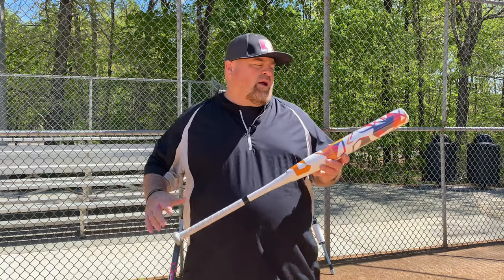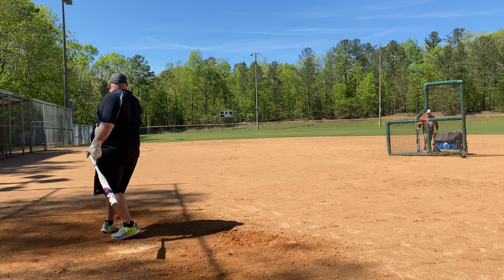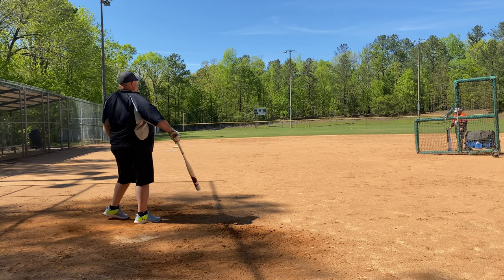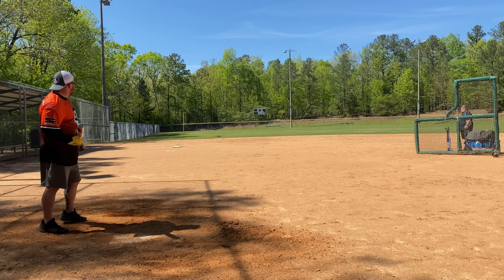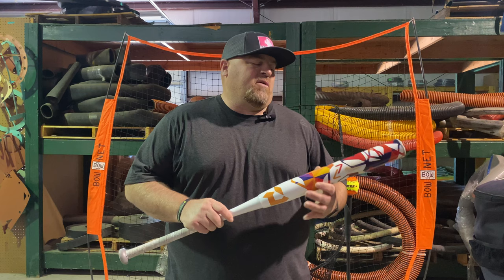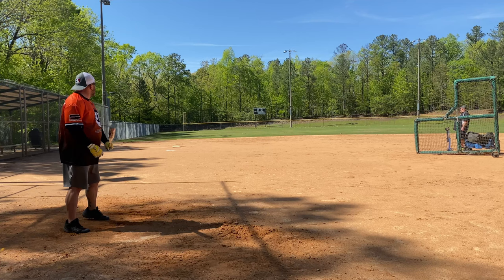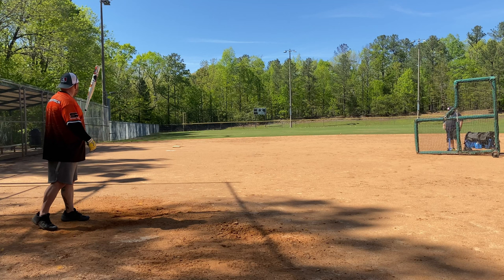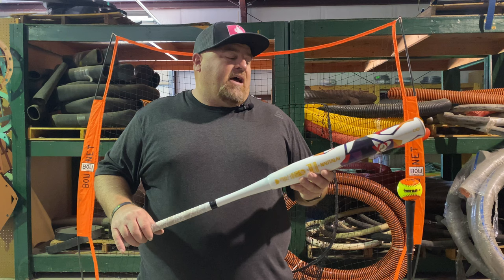2024 Demarini Midload Nautalai Softball Bat Review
Chad and I got to try out the Demarini Midload Nautalai softball bat.